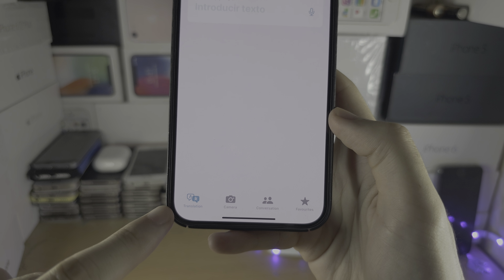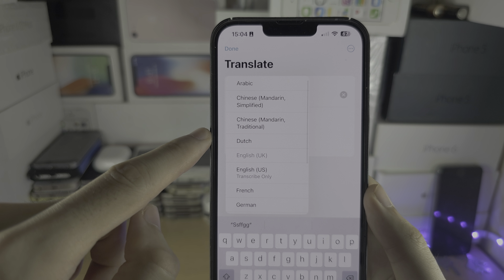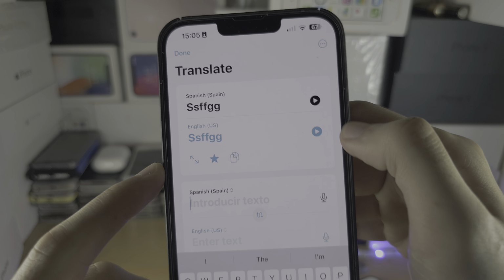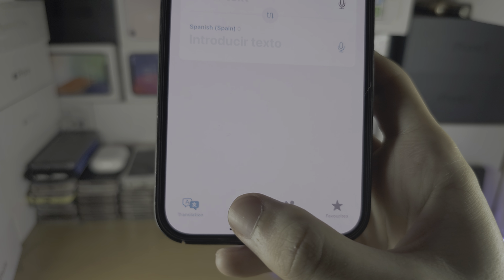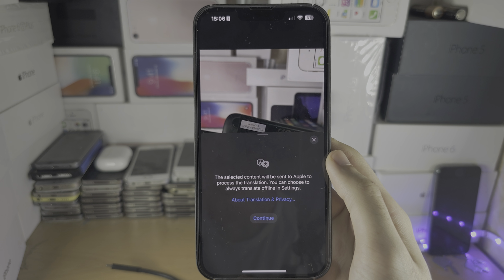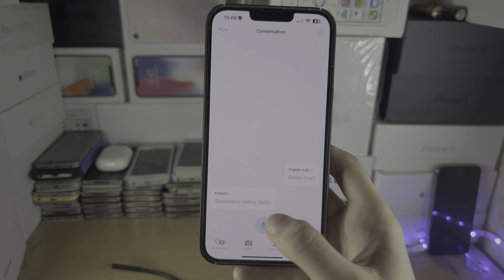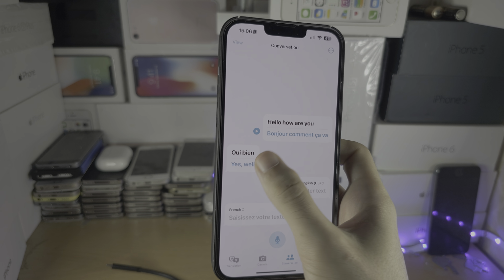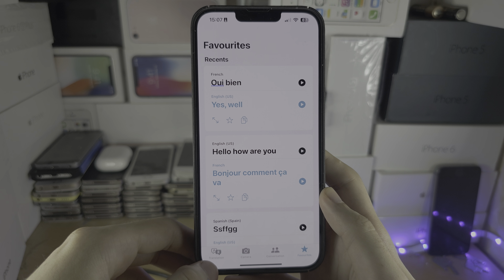How to use the Translate app on iPhone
Learn how to use translate app on iPhone, by discovering all of the features the app has to offer.